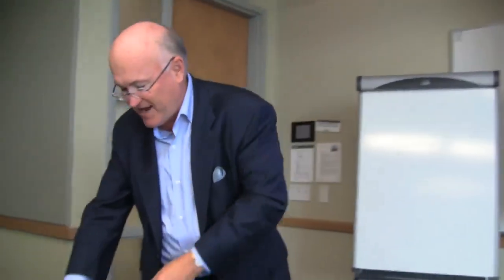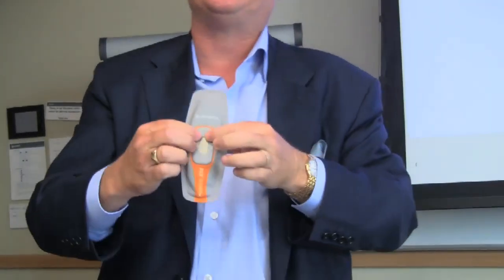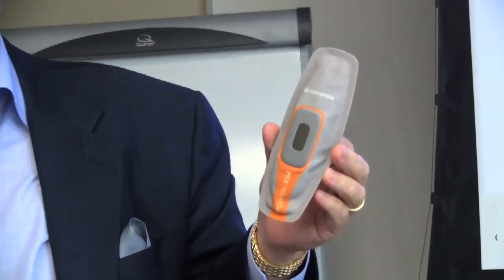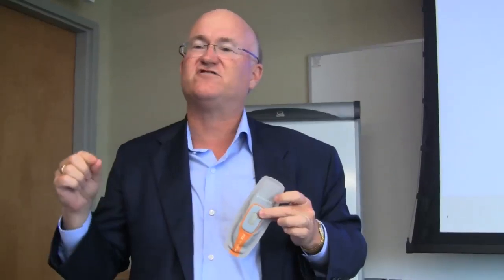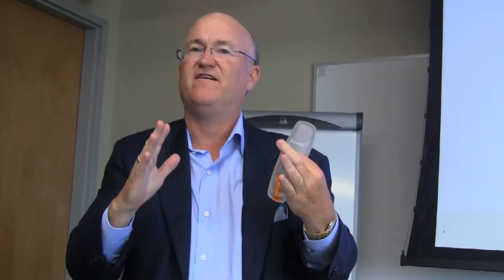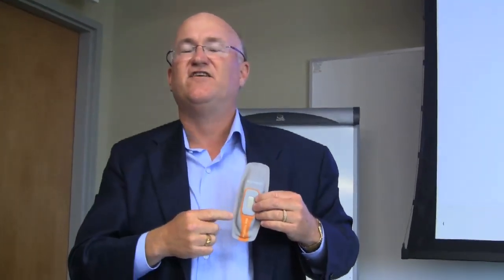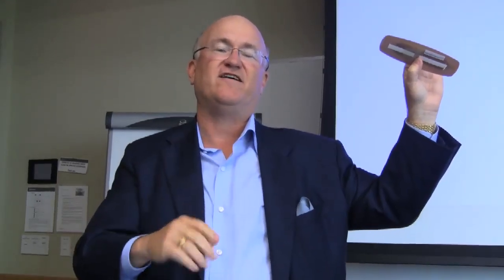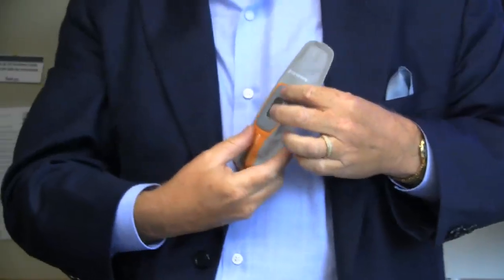Remote Healthcare Monitoring: Piix by Corventis (Smart BandAid)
Qualcomm is working with companies like Corventis who have created Piix a Smart BandAid which provides the next-generation ambulatory cardiac monitoring service with beat-to-beat, real time analysis, automatic arrhythmia detection and wireless ECG transmission.  The sensors in the bandaid can be modified to monitor a number of different tasks as they can also provide a comprehensive suite of post-symptom, looping, and auto trigger event monitors as part of its turn-key cardiac event monitoring service.

Integrating Wireless into traditional medical procedures provides a new level of improved diagnostic and monitoring services.  Just another quick look at what is coming up next in health care technology.